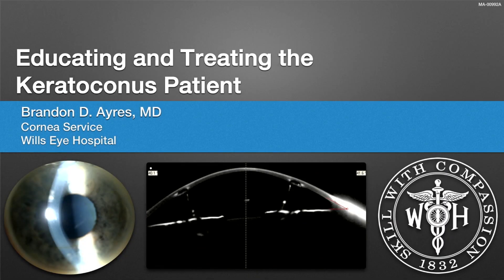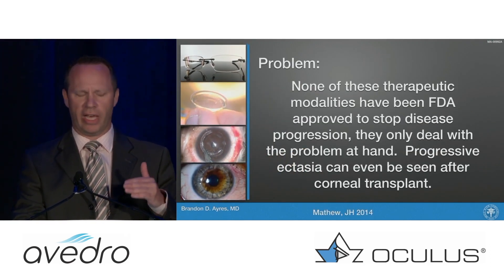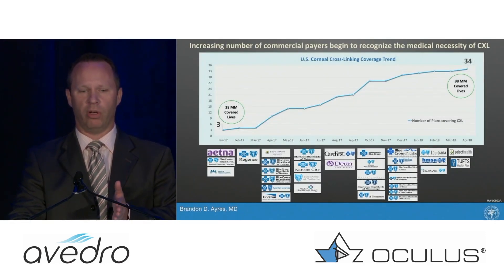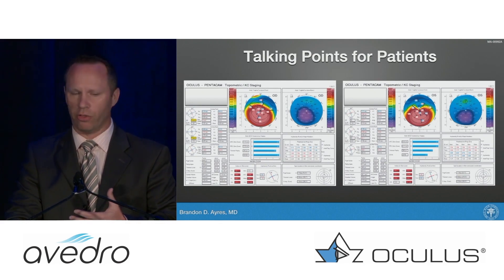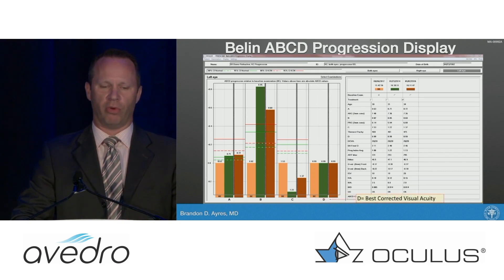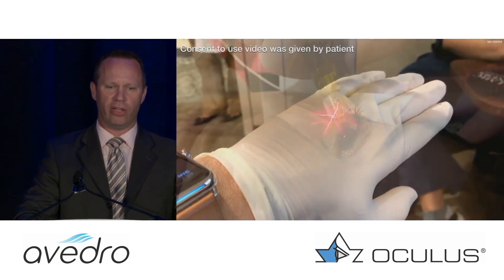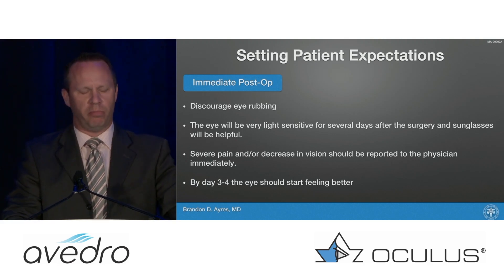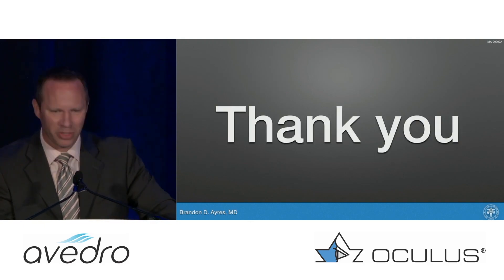Brandon D. Ayres, MD: Educating & Treating the Keratoconus Patient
Brandon D. Ayres, MD: PM Educating & Treating the Keratoconus Patient

This video is one of the lectures given at the ASCRS Annual Meeting, April 2018.